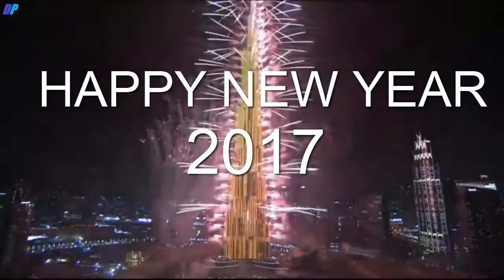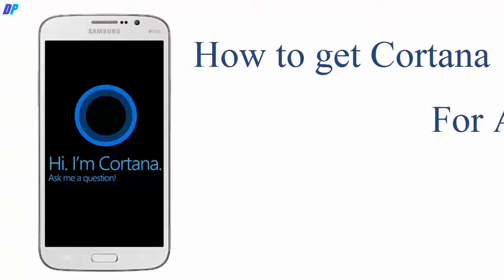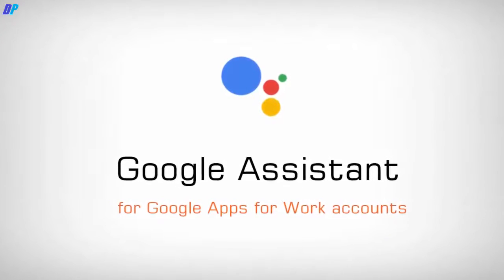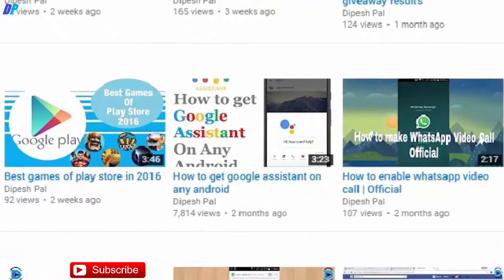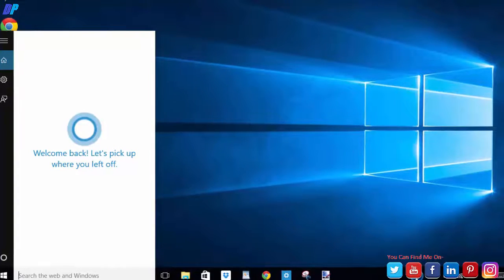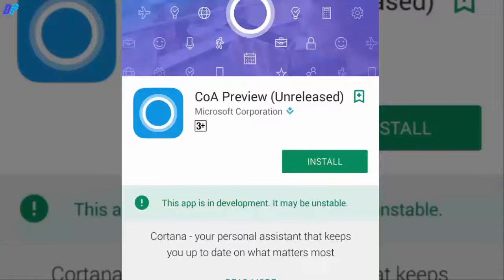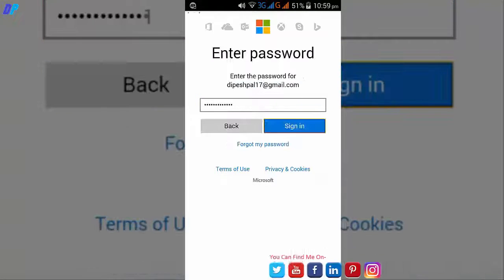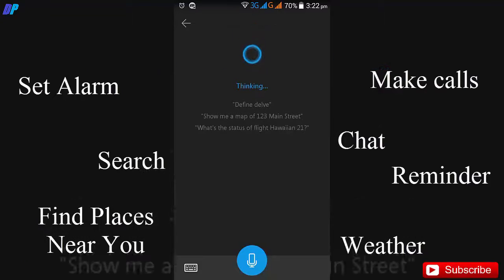How to get Cortana on android | No Root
How to get Cortana on android, no root required. Works on all devices. It's not released yet but you can still become a part of it.